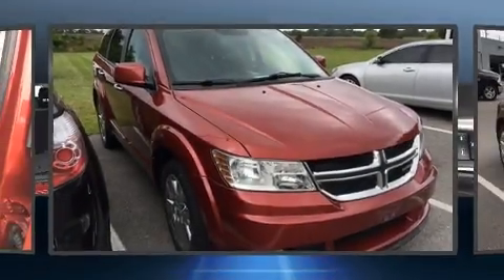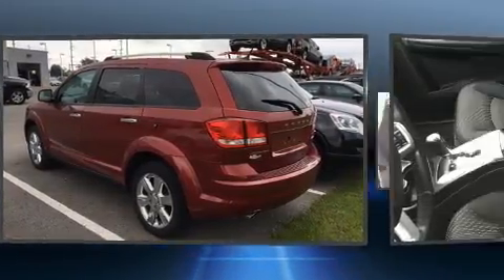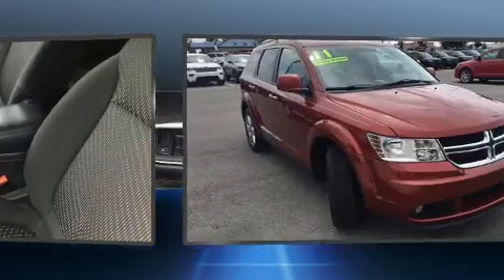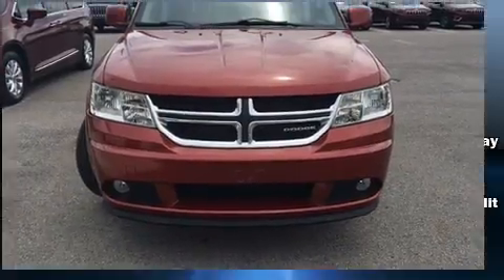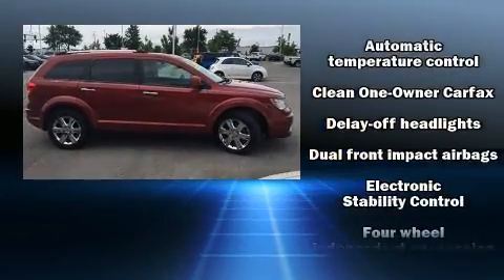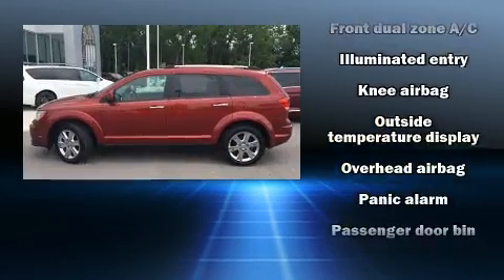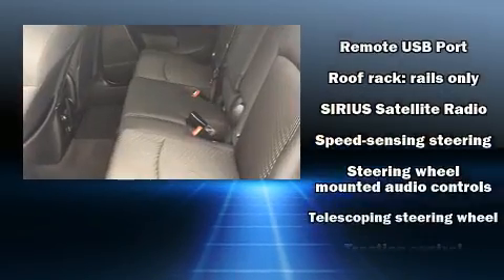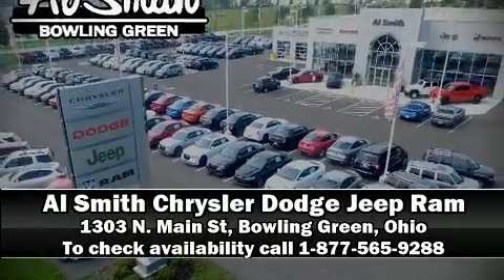2011 Dodge Journey Crew in Bowling Green, OH 43402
1303 N. Main St

Outstanding design defines the 2011 Dodge Journey. Under the hood you'll find a 6 cylinder engine with more than 270 horsepower, and for added security, dynamic Stability Control supplements the drivetrain. Dodge infused the interior with top shelf amenities, such as: front and rear reading lights, adjustable headrests in all seating positions, front bucket seats, remote keyless entry, cruise control, an overhead console, and air conditioning. Audio features include a CD player with MP3 capability, steering wheel mounted audio controls, and 7 speakers, providing excellent sound throughout the cabin. Side curtain airbags deploy in extreme circumstances, shielding you and your passengers from collision forces. A Carfax history report indicates just one previous owner. Our sales reps are knowledgeable and professional. They'll work with you to find the right vehicle at a price you can afford. Please don't hesitate to give us a call.